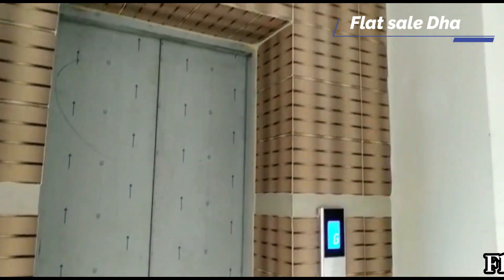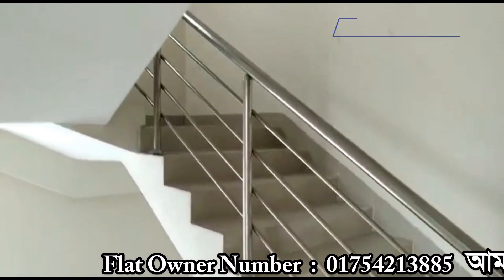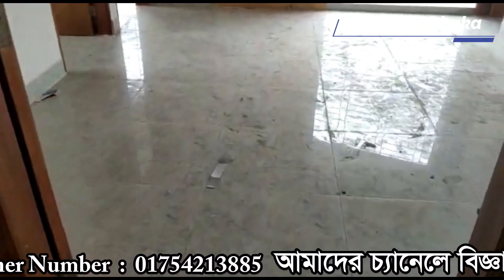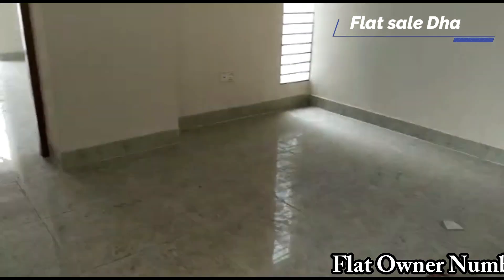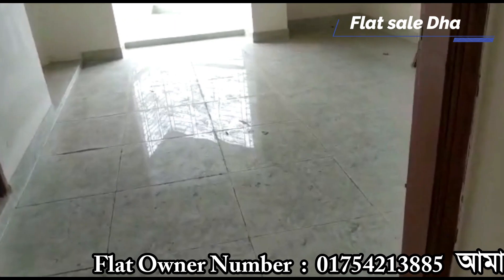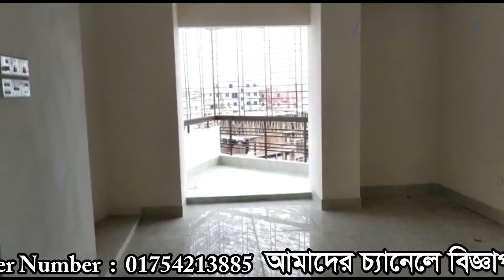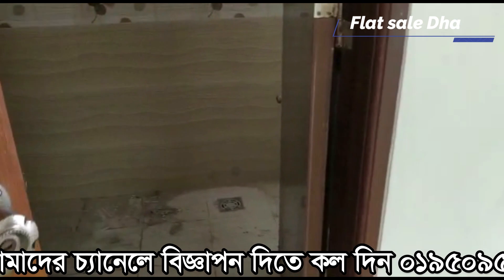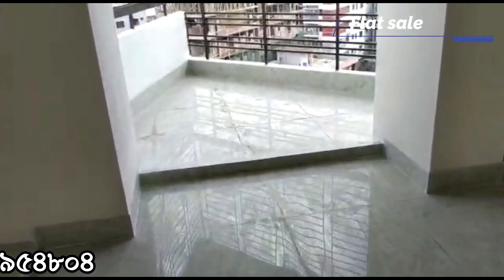১২৯৬ বর্গফুট এর রেডি ফ্ল্যাট বিক্রয় হবে ঢাকায় ।। ready flat sale in Khilgaon Dhaka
১২৯৬ বর্গফুট এর রেডি ফ্ল্যাট বিক্রয় হবে ঢাকায় ।। ready flat sale in Khilgaon Dhaka

রেডি ফ্ল্যাট বিক্রি হবে-  ঢাকা তে

   ১২৯৬ বর্গফুটের  টি ফ্র্যাট বিক্রি হবে যার মূল্য  ৮০ লাখ  টাকা ফ্র্যাটে যা যা আছে- ১০তলা বিল্ডিং এর ১০  তলায় অবস্থিত এই ফ্ল্যাটে আছে ৩ টি বেডরুম ১টি ড্রয়িং+ডাইনিং রুম, ৩টি বারান্দা ৩ টি বাথরুম ও ১টি কিচেন লিফট  আছে

আপনি যদি কম সময়ের ফ্ল্যাট কিনতে চান আজ এই আমদের সাথে যোগাযো
  মেইল করতে পারেন

আমাদের চ্যানেলে বিজ্ঞাপন দিতে কল দিন ঃ 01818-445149

Your Friends . Do you Have Any Question ?